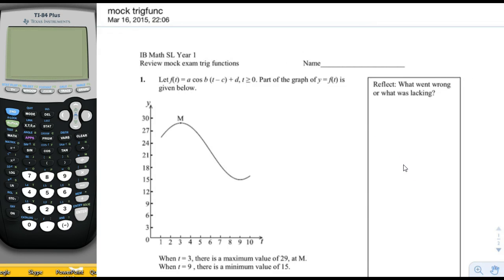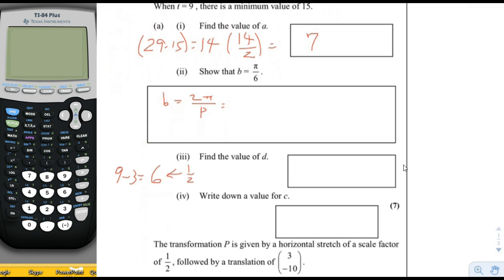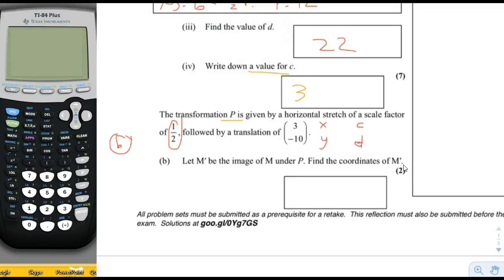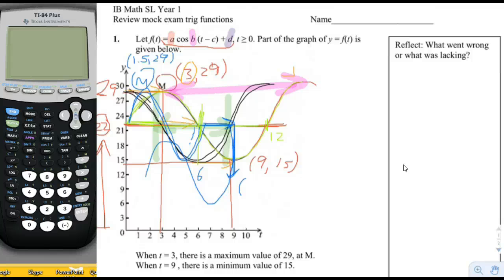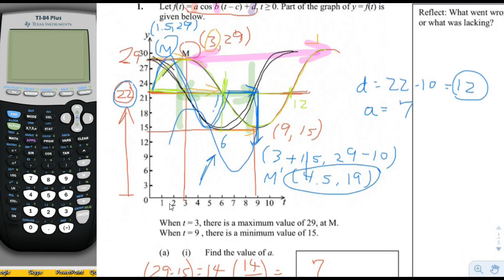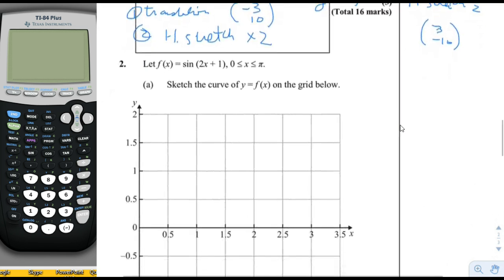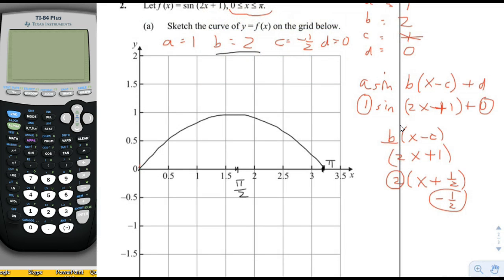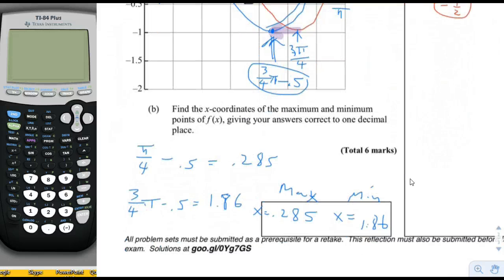Math SL 11 trig func review solution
Math SL trig func review solution